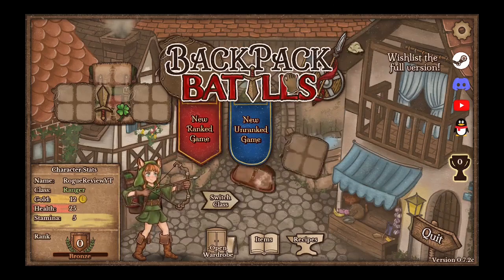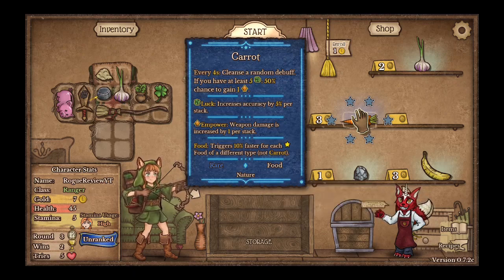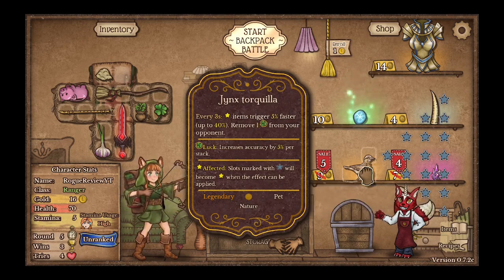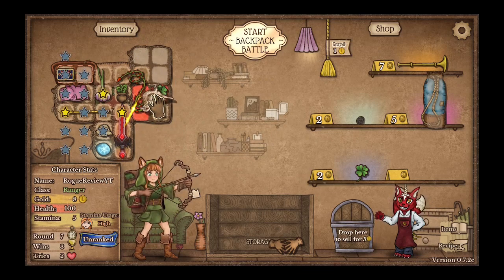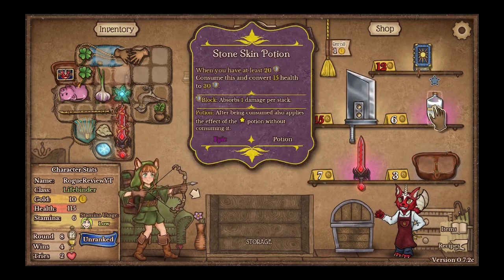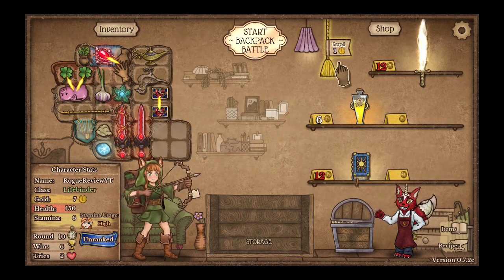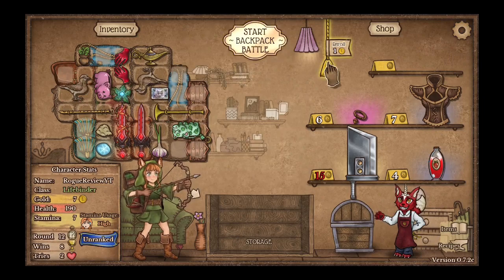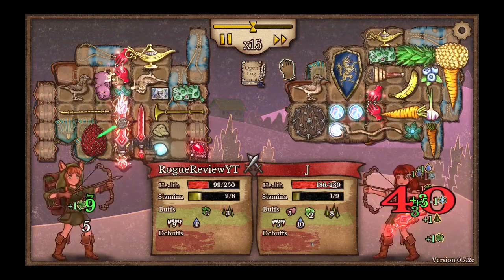Rogue Tries: BackPack Battles | Backpack Hero + Super Auto Pets?!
This time on Rogue Tries I'm coving Backpack Battles, a game like backpack heros, and super auto pets!